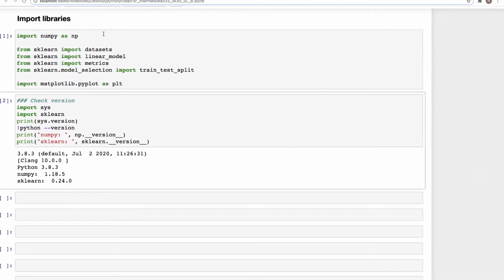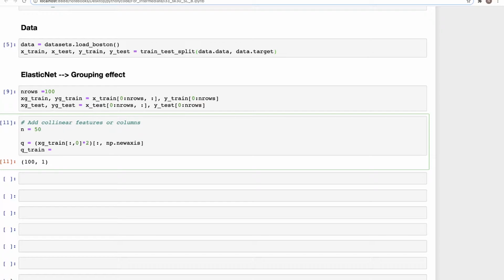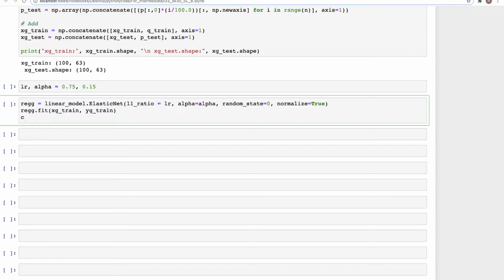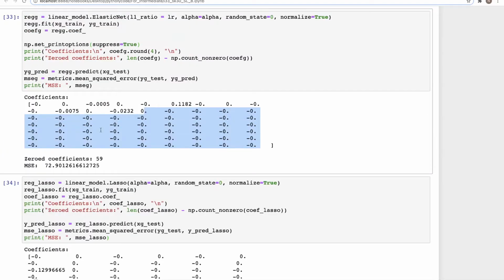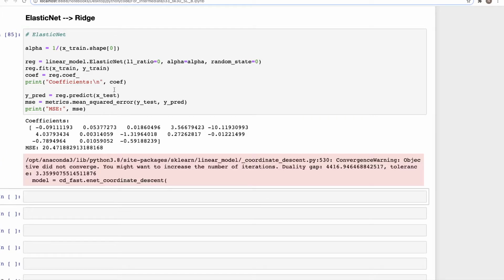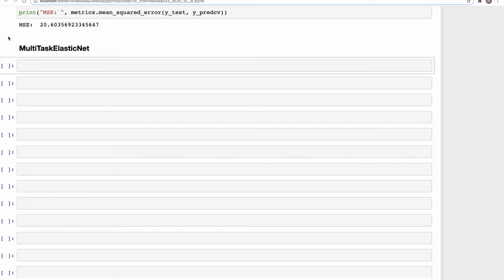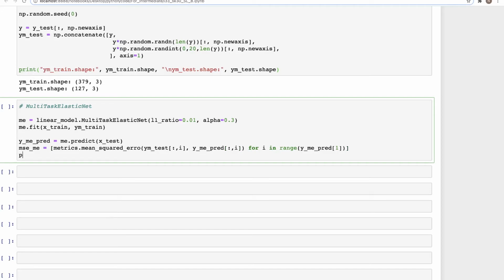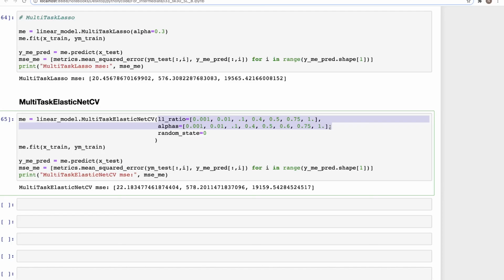#34: Scikit-learn 31:Supervised Learning 9: ElasticNet ElasticNetCV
The video discusses the implementation of ElasticNet(), ElasticNetCV(), MultiTaskElasticNet() and MultiTaskElasticNetCV() in Scikit-learn in Python.

Timeline
(Python 3.8)

00:00 - Outline of video
00:33 - Open Jupyter notebook
01:03 - What is L1_ratio?
02:19 - Data: Boston housing
03:39 - ElasticNet: Grouping Effect
05:06 - ElasticNet: Grouping Effect: Create data with collinear features
10:55 - ElasticNet: Grouping Effect: ElasticNet()
10:55 - ElasticNet: Grouping Effect: Lasso()
19:01 - ElasticNet approaches Lasso: l1_ratio=1
22:16 - ElasticNet approaches Lasso: Lasso()
24:10 - ElasticNet approaches Ridge: l1_ratio=0
22:16 - ElasticNet approaches Ridge: Ridge()
25:00 - ElasticNetCV
28:30 - MultiTaskElasticNet: create data with multi-output
32:27 - MultiTaskElasticNet: MultiTaskElasticNet()
33:54 - - - - CORRECTION - - -: typo! "error" instead of "erro"
35:00 - MultiTaskElasticNet vs. MultiTaskLasso()
38:36 - - - - CORRECTION - - -: meant to say "higher mse"
37:15 - MultiTaskElasticNetCV
39:57 - Ending notes